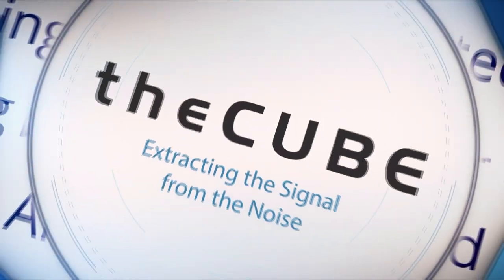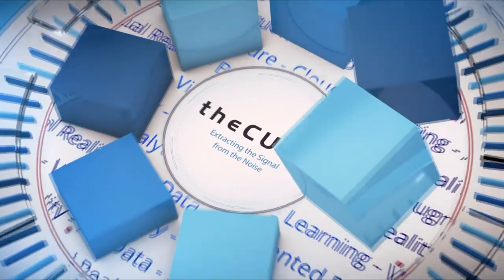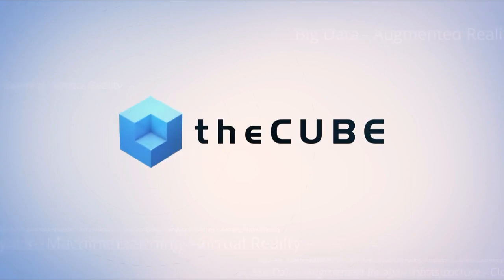Vaughn Stewart, Pure Storage & Bharath Aleti, Splunk | Pure Accelerate 2019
Vaughn Stewart, VP of Technology Alliances, Pure Storage & Bharath Aleti, Director Product Management, Splunk, sit with Lisa Martin & Dave Vellante at Pure Accelerate 2019 in Austin, TX.

Q&A: Pure Storage and Splunk SmartStore split storage and compute for cloud-era scalability

Storage and compute have been inseparable since the dawn of the database. Originally linked to reduce latency for transactional databases, the computing world has since moved beyond the demands of transactional processing. With today’s scalable architecture, tightly coupling storage and compute negatively impacts speed and availability — and increases costs.

“If you look at the demand today, we can see that the demand for storage is all based in the demand for compute,” said Bharath Aleti (pictured, right), director of product management at Splunk Inc. “[So] if we need to provide performance at scale, there needs to be a better solution than what we have right now.”

Aleti and Vaughn Stewart (pictured, left), vice president of technology alliances at Pure Storage Inc., spoke with Dave Vellante (@dvellante) and Lisa Martin (@LisaMartinTV), co-hosts of theCUBE, SiliconANGLE Media’s mobile livestreaming studio, during the Pure//Accelerate event in Austin, Texas. They discussed the relationship between Splunk and Pure and the benefits of Splunk SmartStore (see the full interview with transcript here). (* Disclosure below.)

Martin: Let’s start by talking about this Splunk-Pure relationship. Long relationship, new offerings, joint value, what’s going on?

Stewart: So, Splunk and Pure have had a long relationship around accelerating customer’s analytics, the speed at which they can get their questions answered, the rate at which they can ingest data … to be able to ingest more sources, look at more data, get faster time to take action. Splunk has released a new architecture, a significant evolution from the traditional Splunk architecture. [It’s] disaggregated based off caching and an object store construct called SmartStore.

Martin: Tell us more about Splunk’s SmartStore.

Aleti: What SmartStore brings to the table is that it decouples compute and storage. So now you can scale storage independent of compute. We broke the paradigm of compute and storage co-location and added a small twist: We bring compute and storage closer together only on demand. So, that means when we are running a query or we know we are running a search, and whenever the data is being looked for, that is only when we bring the data together.

The other key thing that we do is we have an active data set. We ensure that SmartStore has a very powerful cache manager that ensures that the active data set is always in the cache — very similar to the RAM on your laptop. The RAM on your laptop has active data sets always in the cache, always on memory. So [that’s] very similar to that SmartStore cache, [which] allows you to have your active data set always locally on the indexer so that your search performance is not impacted.

The SmartStore feature is already available on-premises. We are also already using it to host all of our Splunk cloud deployments as well, and it’s available for customers who want to deploy Splunk on AWS.

Vellante: How does Pure Storage fit with SmartStore?

Stewart: Where we come in relative to SmartStore is we were a co-developer, a launch partner. And because our object offering FlashBlade is a high-performance object store, we are a little bit different than the rest of the Splunk S3 partner ecosystem who have invested in slow, more of an archive-mode of S3. We have always been designed, and betting on the future would be based on high-performance large-scale object [storage]. And so we believe SmartStore is a perfect example of a modern analytics platform.

We’ve done comparison tests with other SmartStore search results that have been published in other vendors’ white papers, and we show FlashBlade, when we run the same benchmark, is 80 times faster.

So, what you can now have with that architecture is confidence. Should you find yourself in a compliance or regulatory issue, something like [General Data Protection Regulation], where you’ve got 72 hours to notify everyone who’s been impacted by a breach [or] any time where you’ve got to go back into history, we’re going to deliver those results faster than any other object store in the market today.

Martin: Does Splunk consider what FlashBlade is doing here an accelerant of Splunk workloads in customer environments?